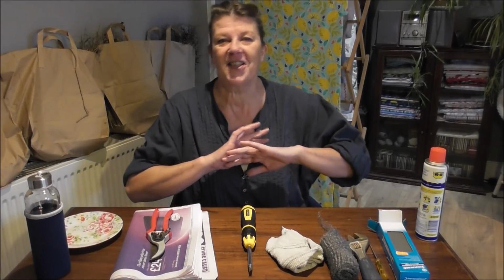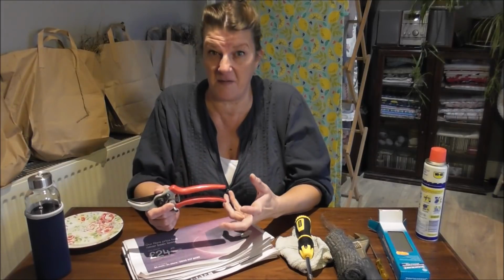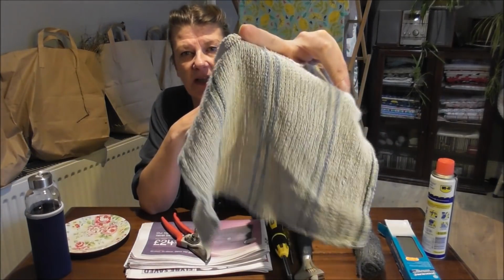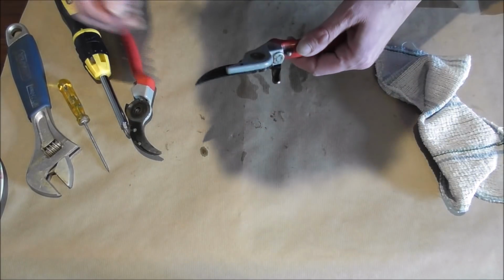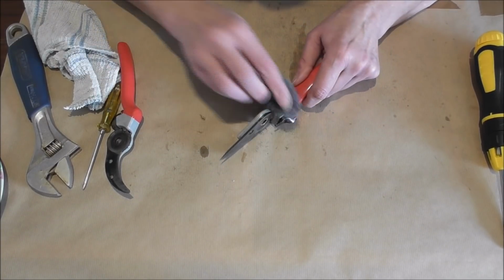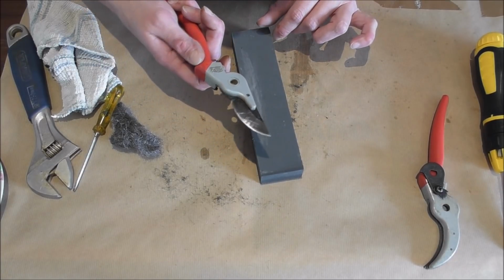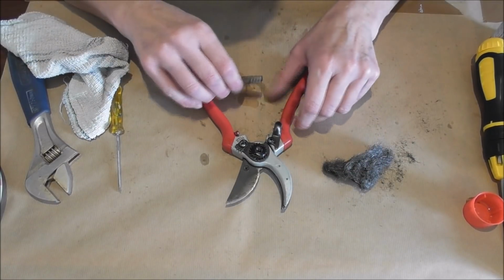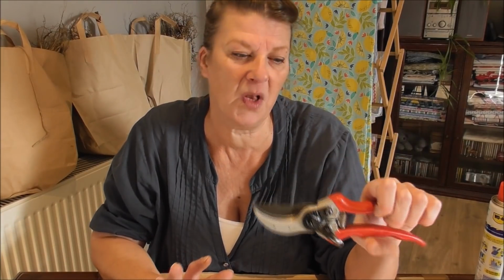Vivi's Kitchen Garden 246: Secateurs (pruning shears): cleaning & sharpening.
Our heavy rain days continue so there's nothing for it but to get on with some tool maintenance. I have never cleaned or sharpened my secateurs (pruning shears) and it's high time I learned how to do it. A huge part of living a self-reliant life is being prepared to have a go at anything and everything.

Update: Sadly it seems my friend was ripped off by someone selling on-line and that my secateurs are not genuine Felcos. The genuine Felcos should not have a screw in the blade nor cross head screws. The link below is for genuine ones.

Felco Secateurs